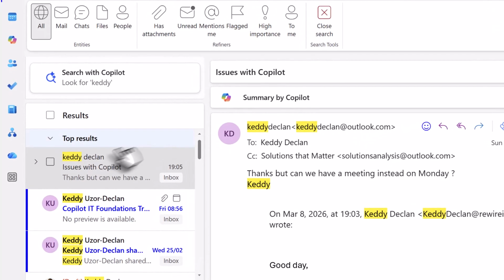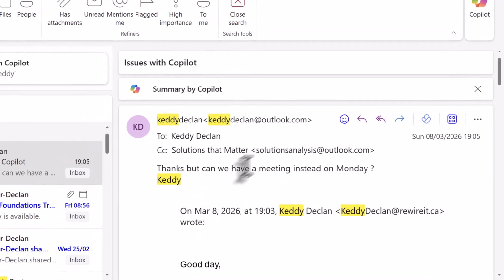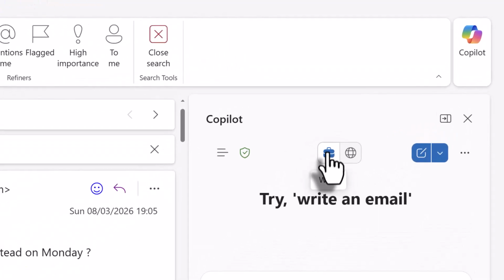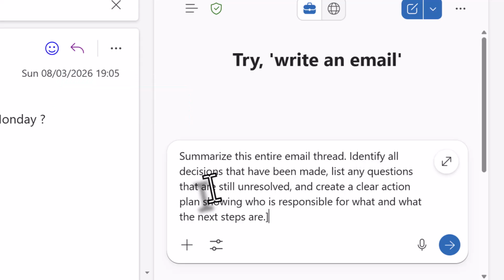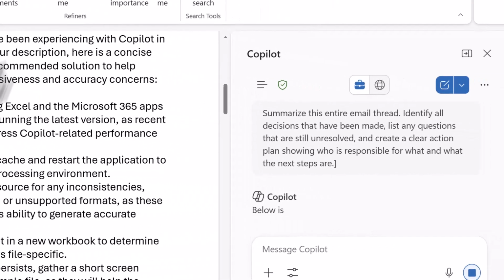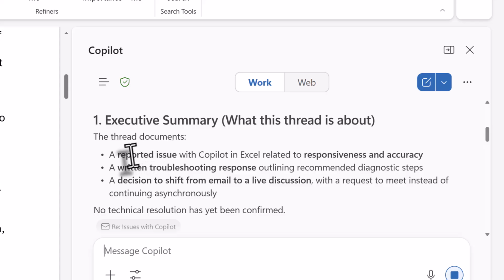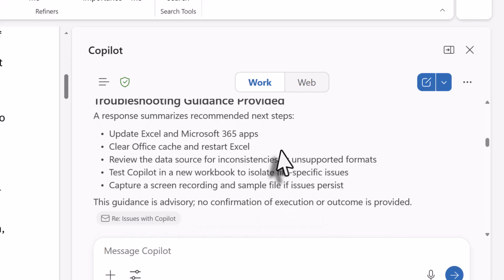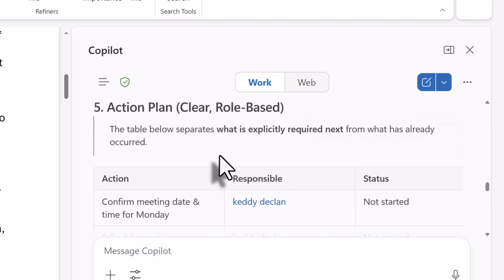Stop Reading Long Email Threads : Use Microsoft Copilot in Outlook Instead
Struggling with long meeting email threads in Outlook?

In this video, I show you how to use Microsoft Copilot in Outlook to instantly summarize complex meeting conversations, extract key decisions, and identify next steps — without manually reading 50+ emails.

This step-by-step tutorial walks you through:

• How to activate Copilot in Outlook
• How to summarize a full email thread
• How to extract action items automatically

Microsoft Copilot is transforming enterprise productivity but most professionals are underutilizing it.

This is one of the most powerful Copilot use cases you can deploy immediately.

Email overload is not a productivity problem — it’s a workflow design problem. Copilot changes that.

🔎 Keywords covered in this video:

Microsoft Copilot in Outlook
Copilot email summary
AI meeting recap
Outlook AI productivity
Enterprise AI adoption
AI for email management

If you're leading AI adoption or evaluating ROI on Microsoft Copilot licenses, this workflow alone can dramatically improve efficiency.